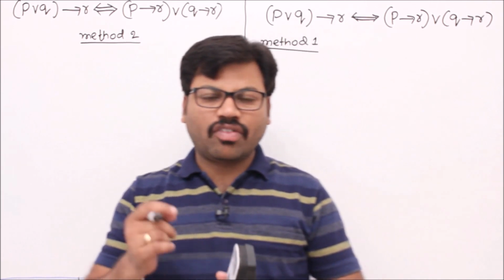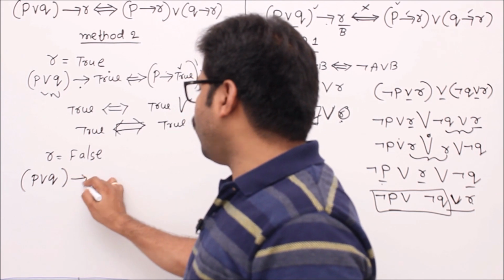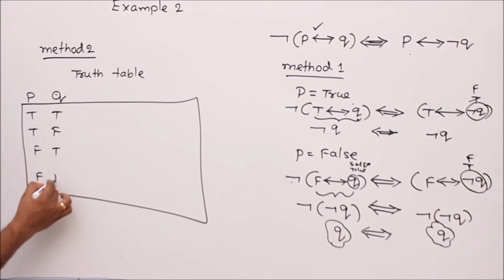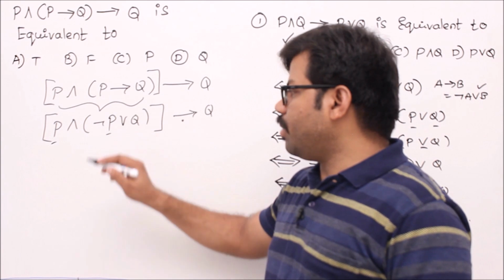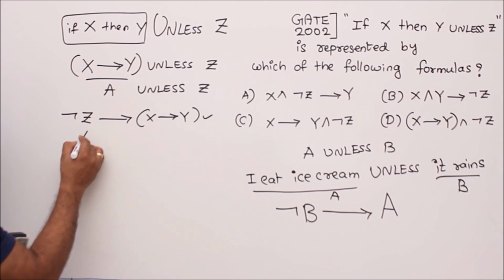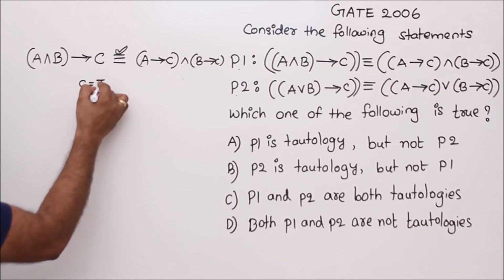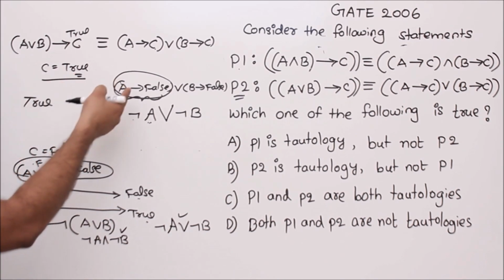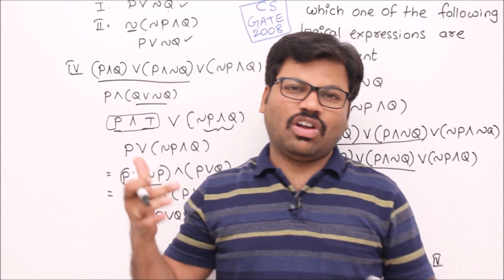DM-16- Propositional Logic -Problems related to Equivalences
Here You learn How to do simplification using Equivalence rules and All GATE problems related to Equivalences